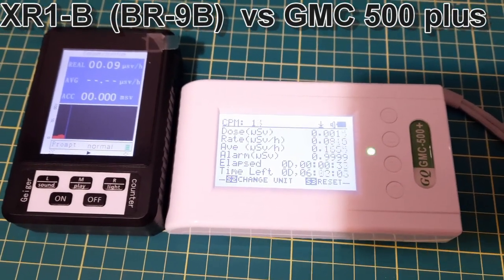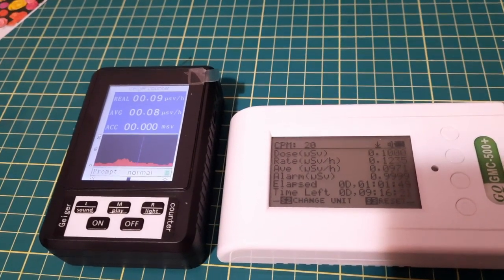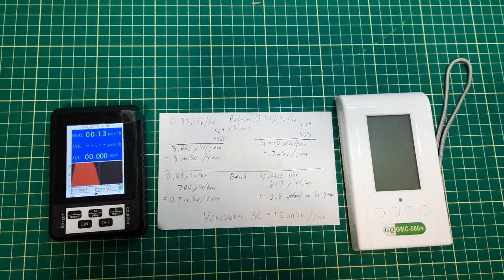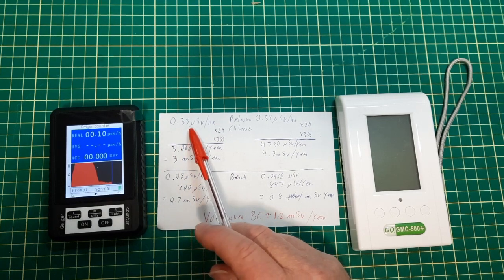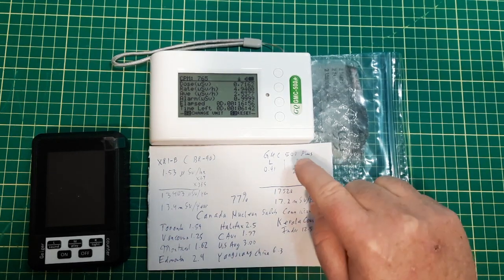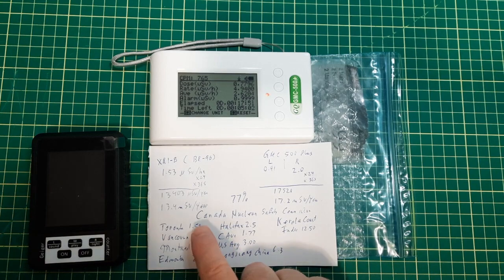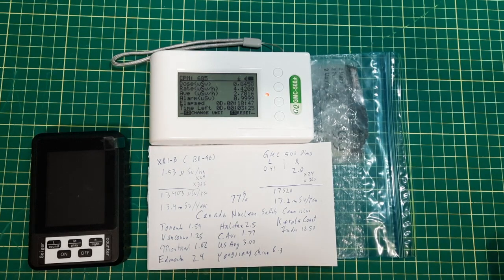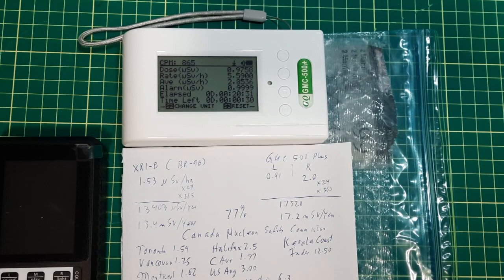XR1 or BR 9B Geiger Counter Review Not bad for the money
Kind of a product review. Bought both with my own money.
This Geiger counter seems to go by two names XR1-B or BR-9B or both in the ad. If you get the BR-9 make sure it is the B version, the A is electric field only.
Cost on AliExpress was $42 Canadian and that included fast shipping 25 ish days.
Main limitation verse the GQ GMC 500 plus (costs over $200) is the BR-9B ($42) will peg at 99.99 uSv/hr and appears to be a bit less sensitive.
Display was easy to read, and you need to supply the 3 AA batteries but these can be rechargeable. No headphone jack and the speaker is not very loud.
GMC 500 plus has two Geiger tubes, one for high values and one for low values, hence extensive range, whereas, BR-9B has a single Geiger tube.
For the BR-9B what you see on the display is what you get, no changing the units is possible whereas, you can on the GMC 500 plus.
So the BR-9B worked with normal background, slightly elevated (Potassium chloride bag), and finally Coleman Mantle (Thorium) source. Only area it would fail is very high readings but was not able to test this, which is fine with me.

Conclusion: The BR-9B is not a bad Geiger counter for the price